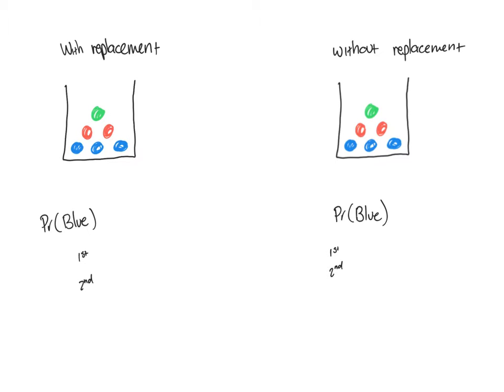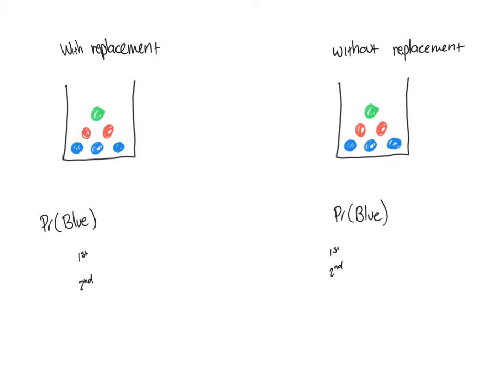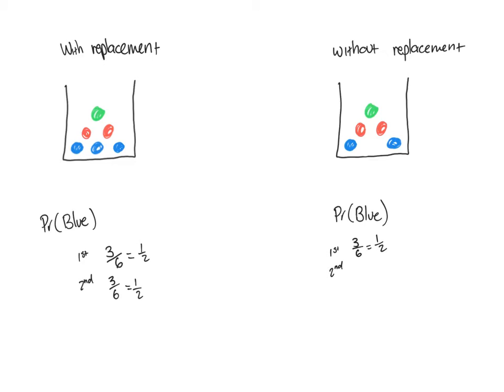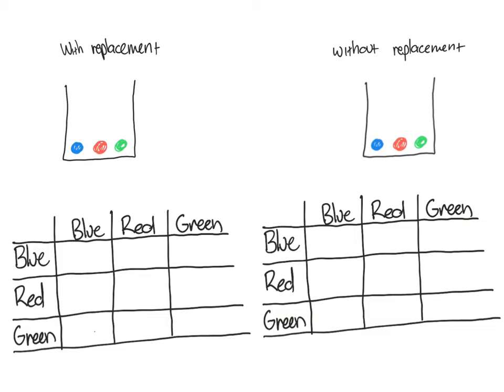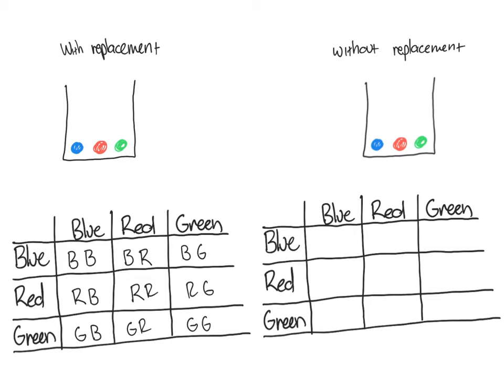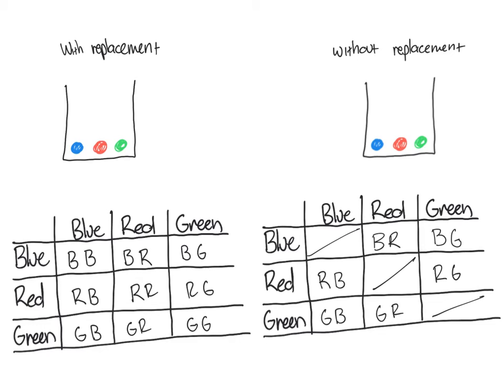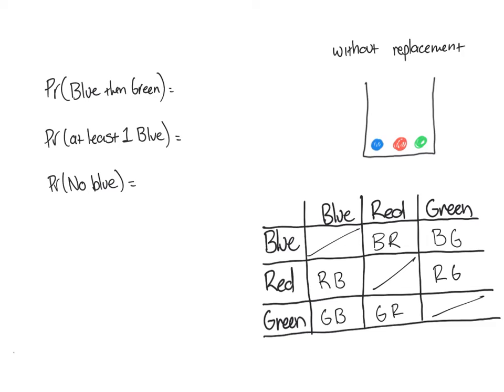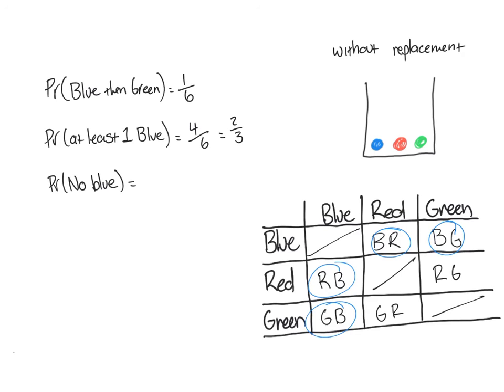Probability and replacement